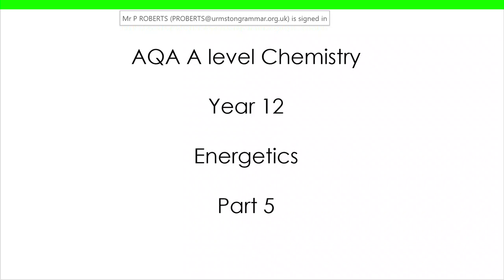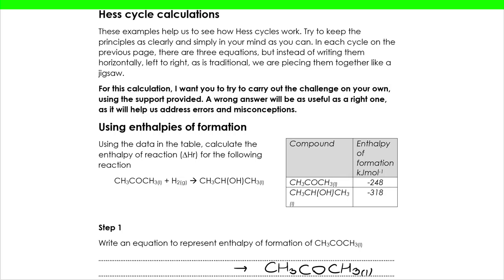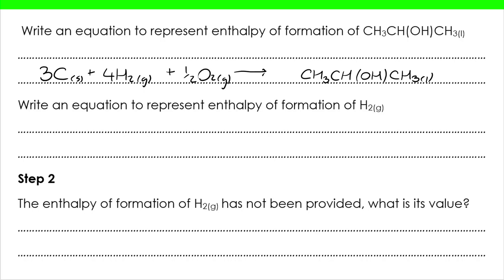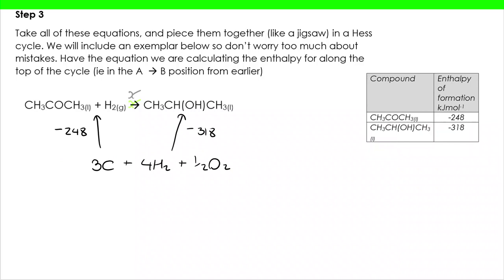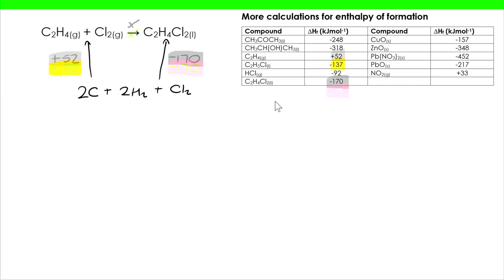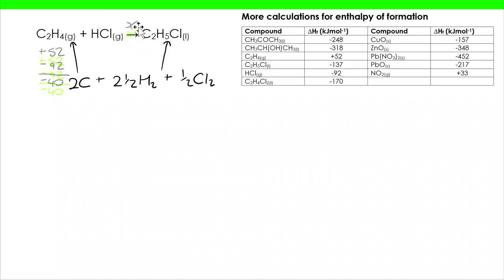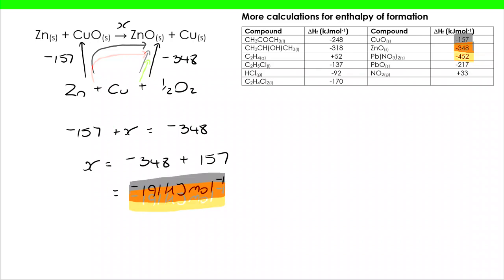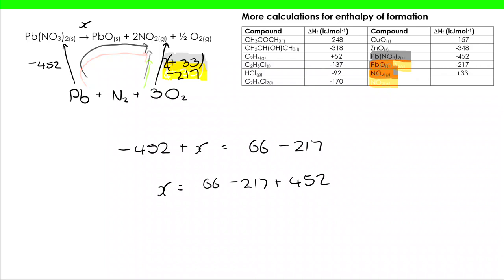AQA A-level Chemistry - Energetics - PART 5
In this video the focus is
- Building Hess cycles
- Calculating Hess cycles where enthalpy of formation data is provided.

In the next video we will consider calculations where enthalpy of combustion data has been provided.